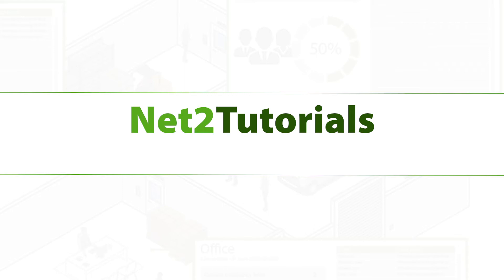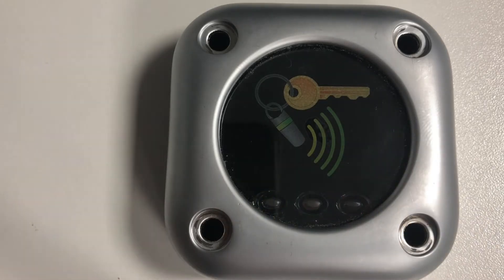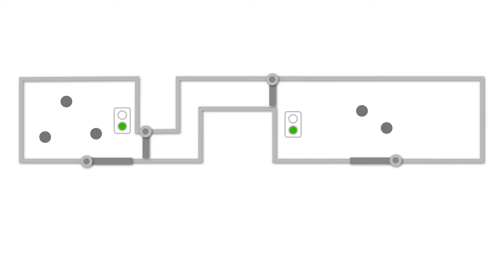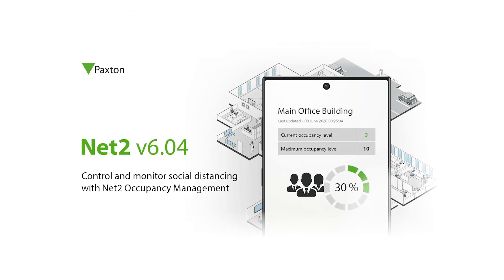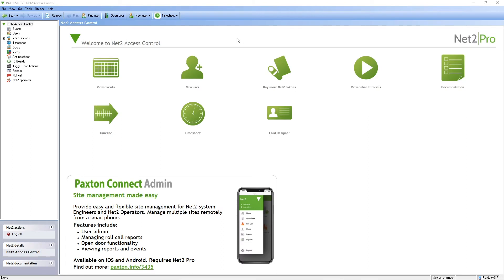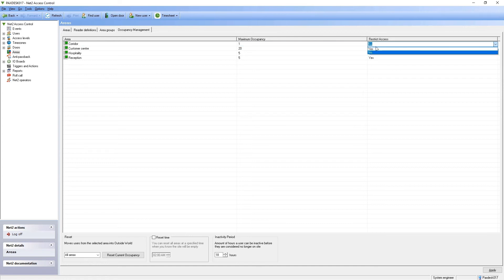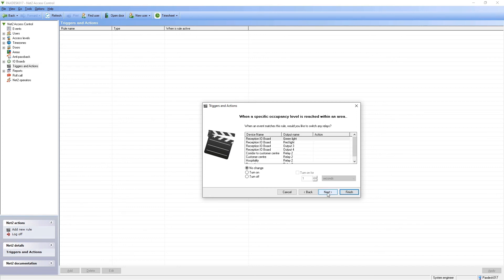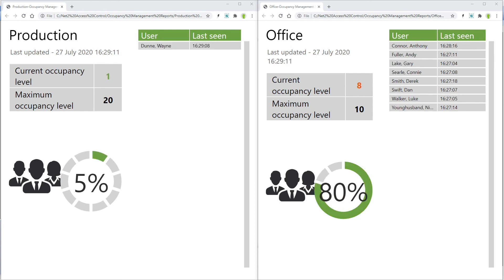Net2 Tutorials - Occupancy Management /COVID-Secure/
Net2 v6.04 feature, Occupancy Management, helps control and monitor social distancing.